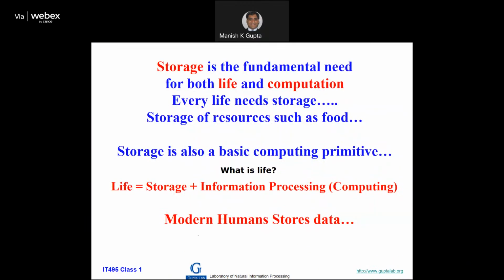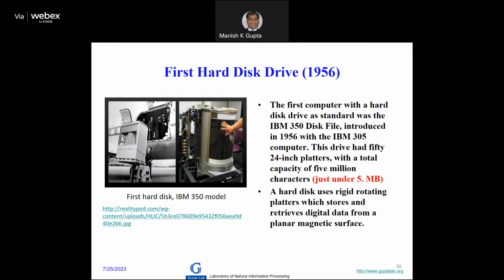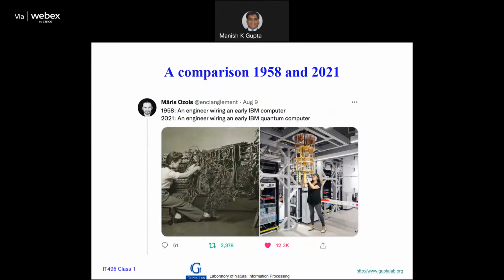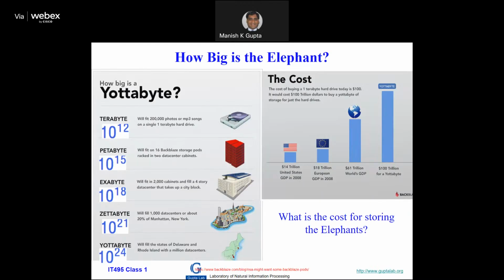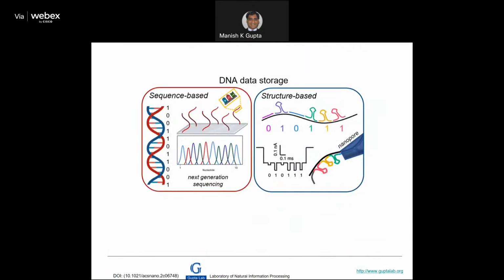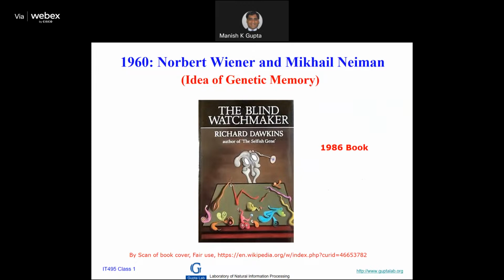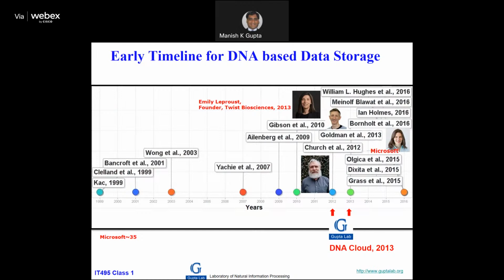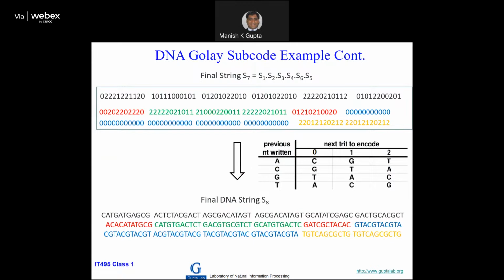IT 495 DNA Storage and Security Fall 2023 Lecture 1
Lecture 1: Introduction to DNA Storage and Course Policy

Tuesday    10:00 am to 10:50 am (IST)
Thursday   11:00 am  to 11:50 am (IST)
Friday   11:00 am to 11:50 am  (IST)